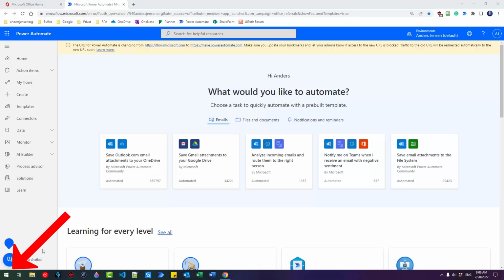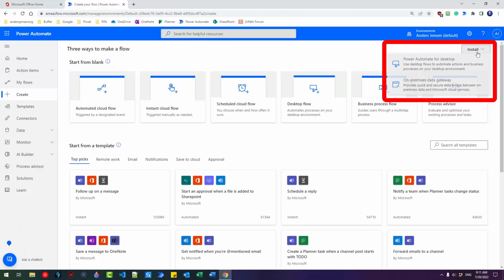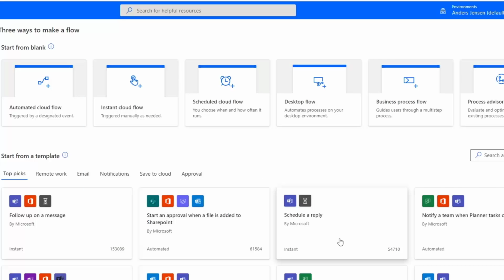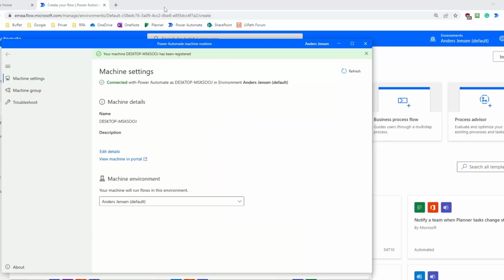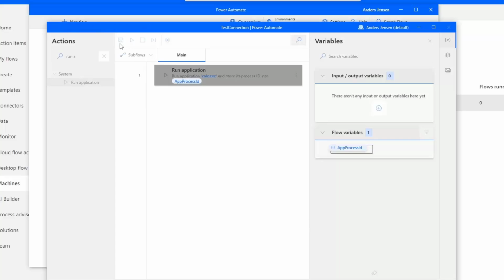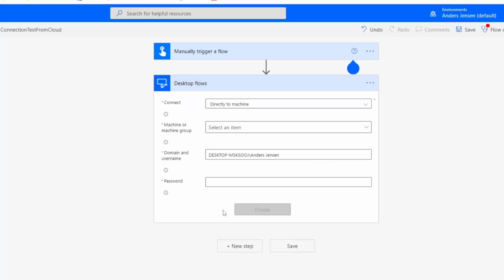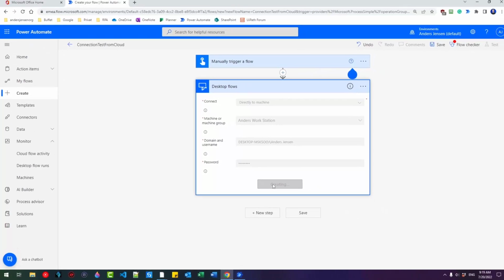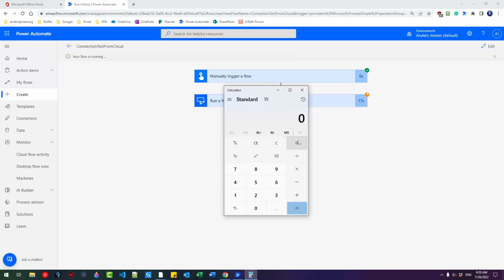How to Run Desktop Flows From Power Automate - Full Tutorial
This full video tutorial shows how to run Power Automate Desktop flows from Power Automate Cloud. First, you'll learn how to create a connection between Desktop and Cloud and then how to run a desktop flow in Power Automate Cloud.

- Join my network with 3300+ RPA Developers, where we solve RPA problems, network, and help each other upgrade our careers. It's free!

🖥️ Samsung 49-inch CRG9 Curved Monitor =
- If you are buying this, I can recommend the Mi Monitor Light Bar =

0:00 Install Power Automate Machine Runtime
To create a connection between Cloud and Desktop, you need the Power Automate Machine Runtime application. Microsoft Windows 10 or 11 Pro is required. You need to upgrade (cheap) if you have the Home edition. To install the Machine Runtime, re-install Power Automate Desktop. Remember to tick Install the machine-runtime app to connect to the Power Automate cloud portal.

2:37 Create a Machine in Power Automate Machine Runtime
Search for the Power Automate Machine Runtime in your start menu, then specify your environment (go with default).

3:06 Monitor Your Machine in Power Automate
Click Monitor and then Machines to view your machines.

3:34 Run
To run a Power Automate Desktop flow, we use a Run a flow built with Power Automate for Desktop action. Connect directly to the machine and enter your Windows domain and username. Then, specify your flow, and if you want, it attended or unattended.